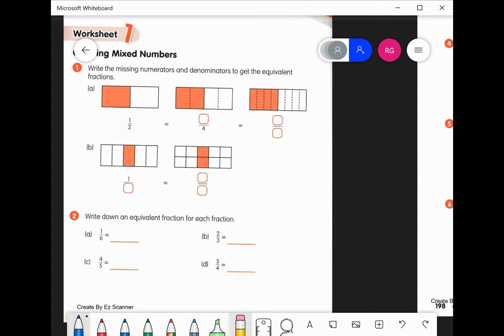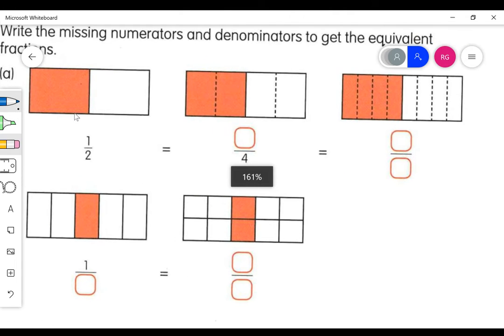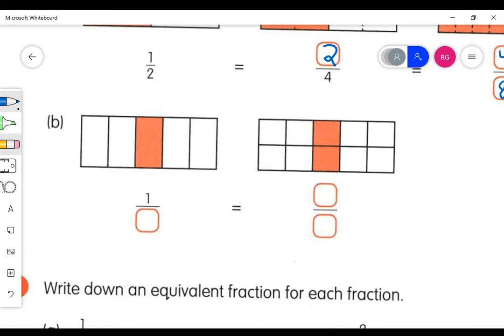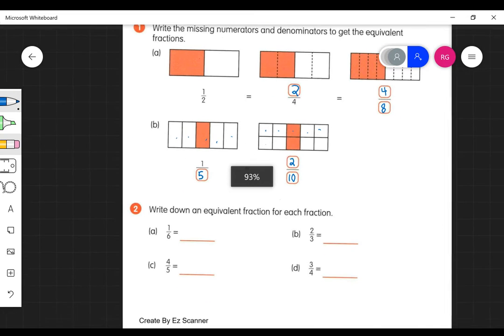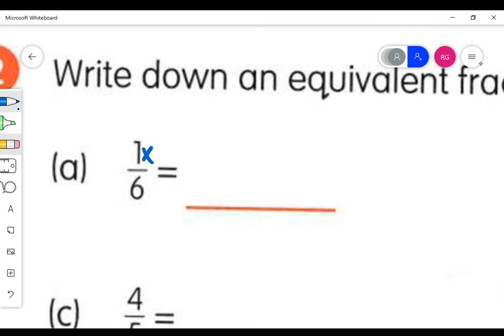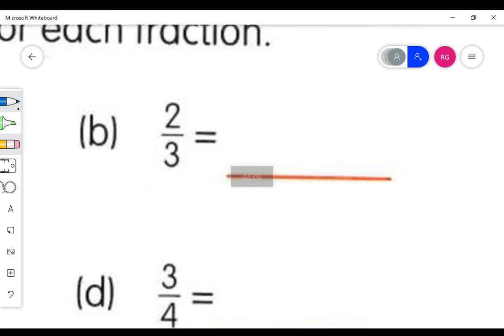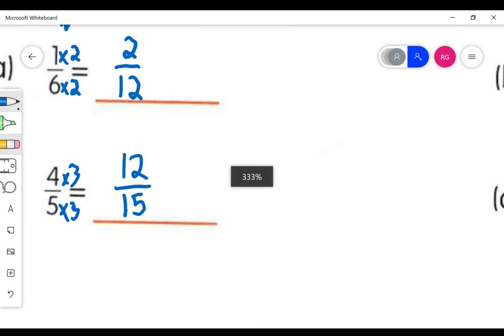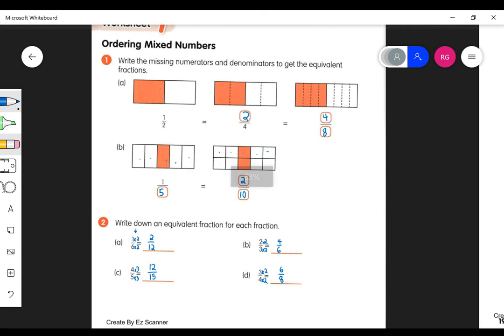Activity Book Page 197 Math (E)